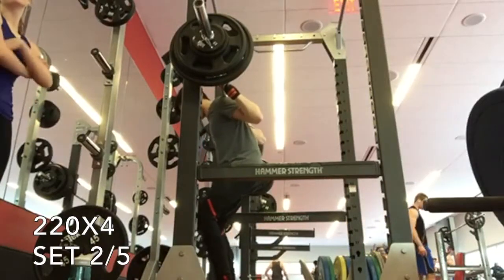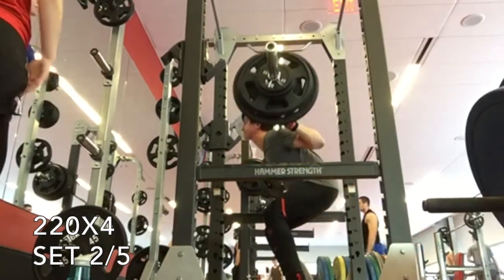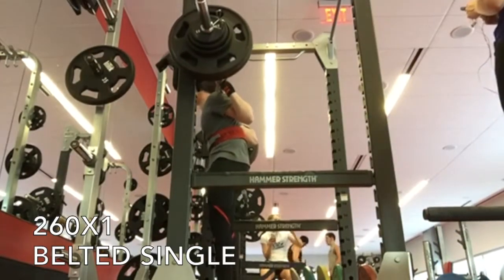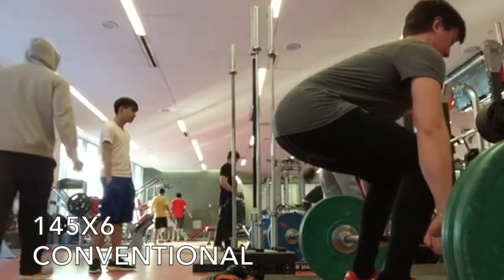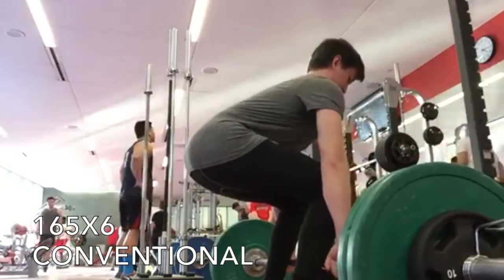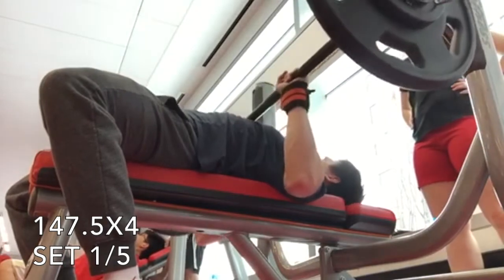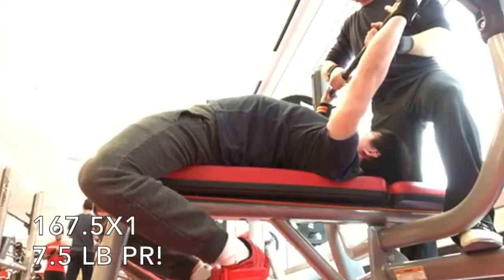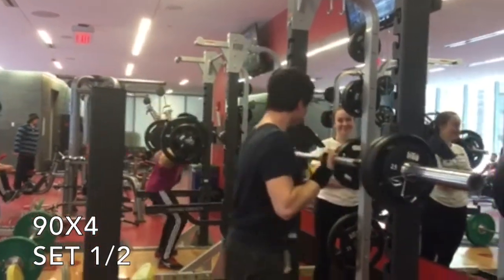Bench Press PR (Candito's Linear Template Week 9)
Bodyweight ~142 lbs on these days